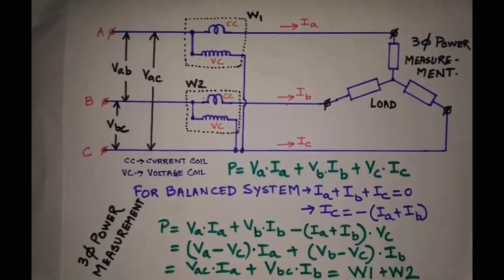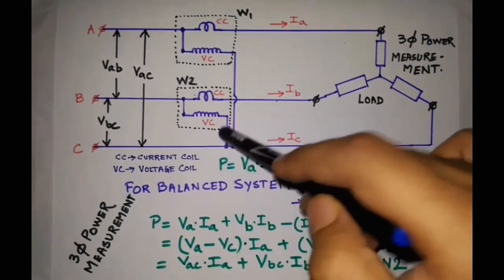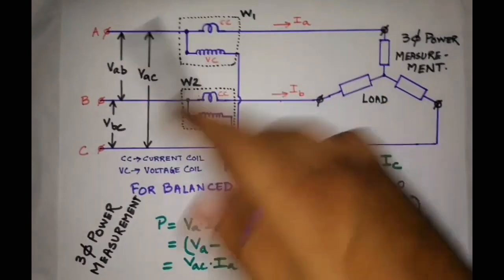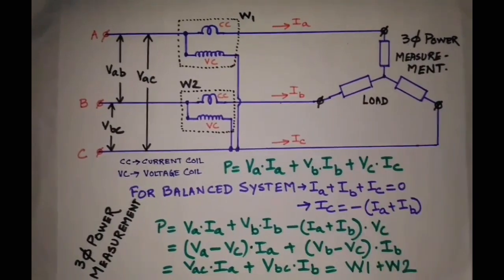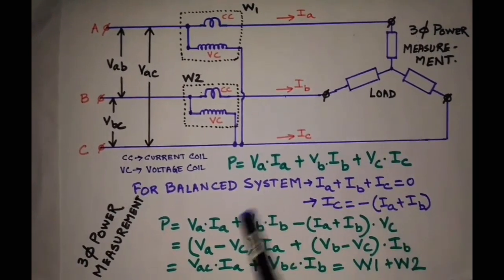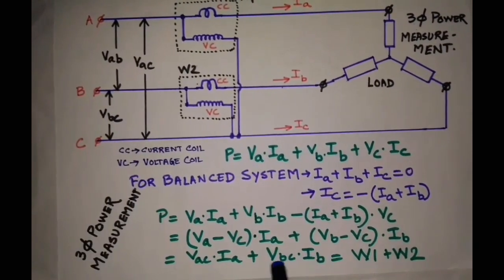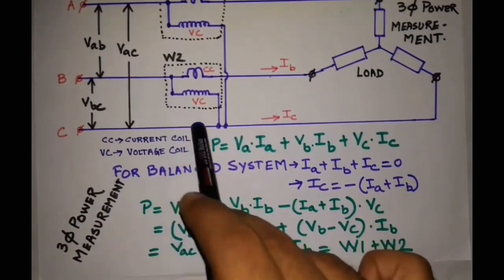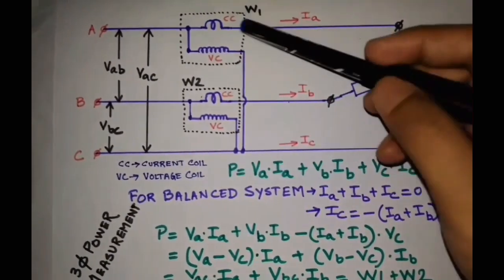Three Phase Power Measurement By Two Wattmeter Method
In this video we have shown how to measure three phase power by using two wattmeter. It is a very common principle to measure three phase power.

The explanation given in the video is applicable for all the below mentioned topic.
1. Two Wattmeter method
2. Measurement of three phase power
3. How to measure three phase power.
4. What is two wattmeter method
5. How three phase power is measured by two wattmeter.

You can check the blog article in the link given below..

For various technical and Industrial Practice related articles